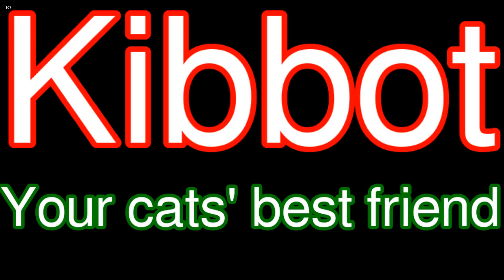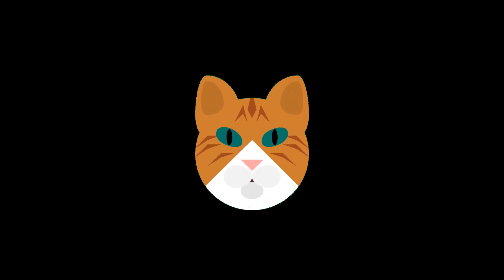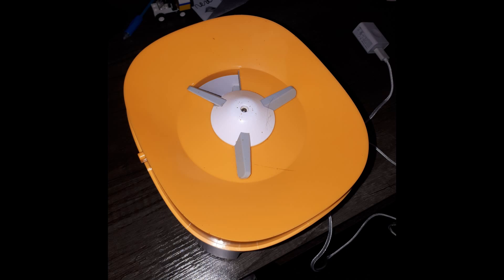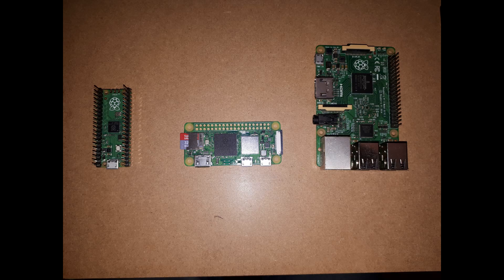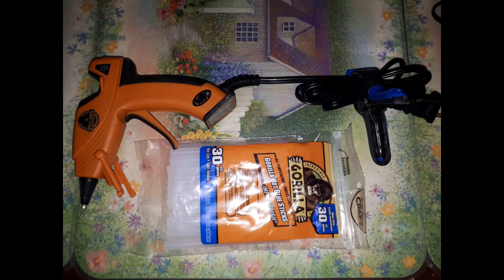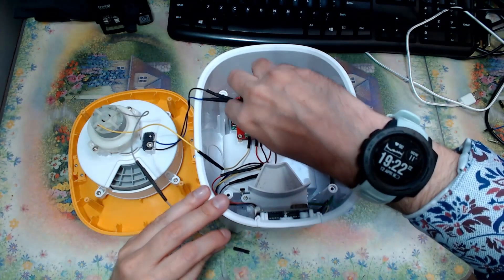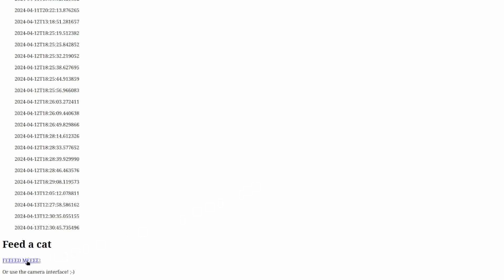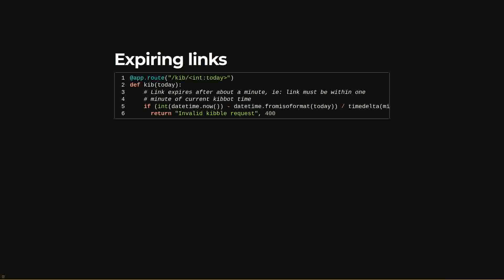Kibbot, a cat feeder with a Pi inside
This is a cat food dispenser that has had its electronics replaced with a Raspberry Pi. The Pi can be controlled remotely, so it opens up all sorts of fun!

The video gives an overview of how it works. If anything is unclear, just let me know and I'll help you out.

I have a GitHub repo with the code and a README

00:00 Introduction
1:06 How difficult is this project?
2:15 How the feeder works
3:31 Taking things apart
5:14 Tools + hardware
7:39 Putting it together
10:01 Python code
12:41 FInal thoughts